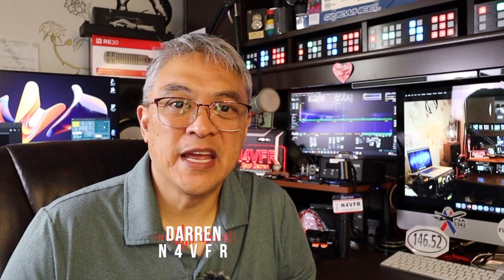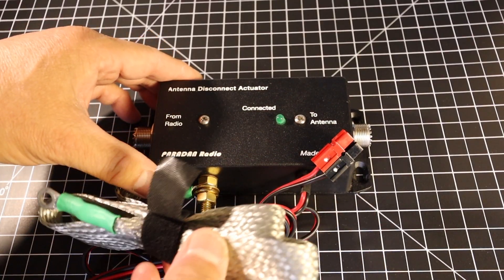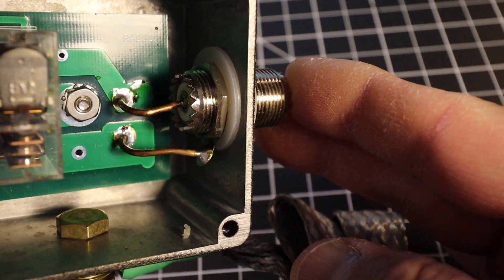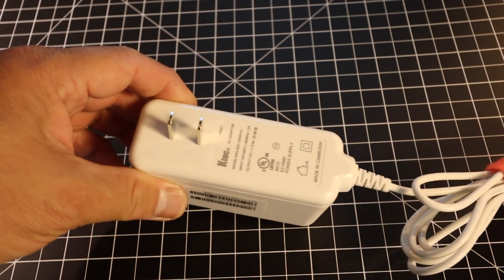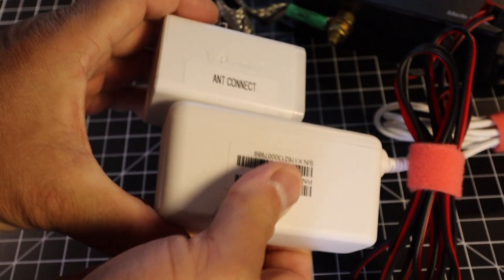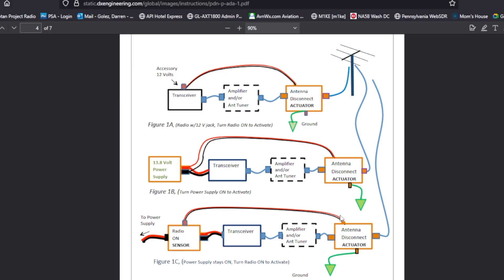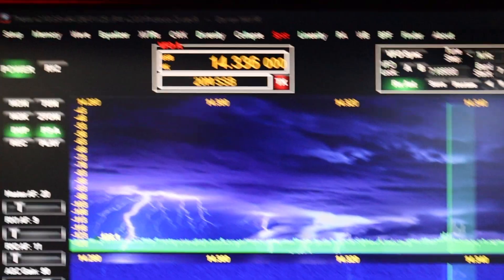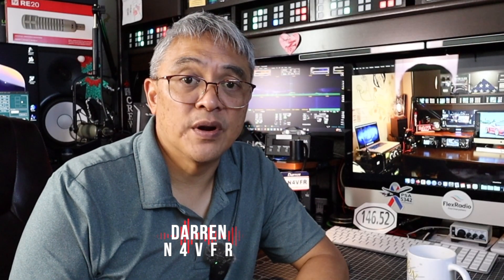How to Remotely Disconnect your Antenna to Minimize Damages from Lightning Strikes | Paradan Radio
This is the best option to minimize Lightning Strikes and Electromagnetic Static Discharge damages to you Ham Radio Equipment.  I operate Remote HF on my Flex 8600 SDR and I've successfully able to disconnect my HF Antenna hundreds of miles away from my Ham Shack.

In this video I show you:
Examining the Inside of the Disconnector
My Power Supply and WiFi Switch
Show 3 Powering Options for the Disconnector
Seeing the Disconnector in Action

TIMESTAMPS
00:00  Intro
00:25  What's Inside the Box
02:05  Looking Inside the Unit
03:47  12VDC Power Supply
04:39  WiFi Switch
05:24  How to Power the Unit
06:55  Observe the Disconnector in Action
14:25  Outro

Our channel is about Amateur Radio/HAM Radio and my Travels with my Family.  We cover lots of cool stuff such as Tower Projects, Horizontal Loops, and Amateur Radio Gadgets.

KASA Smart Plug Wifi Switch